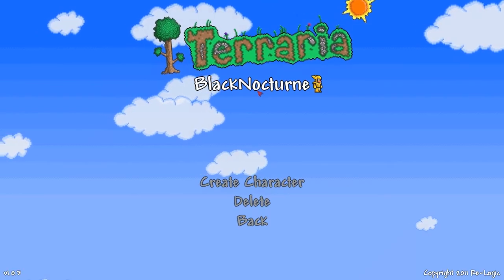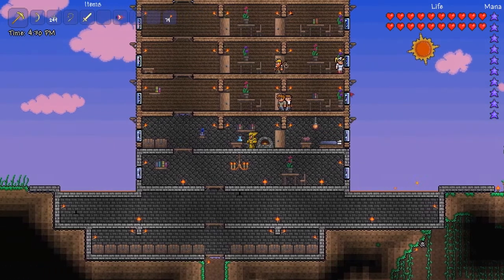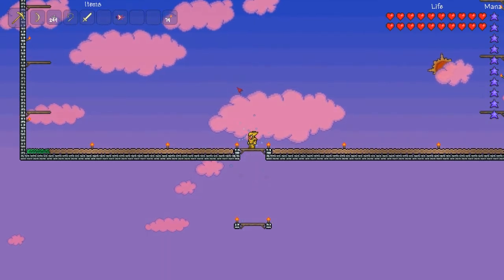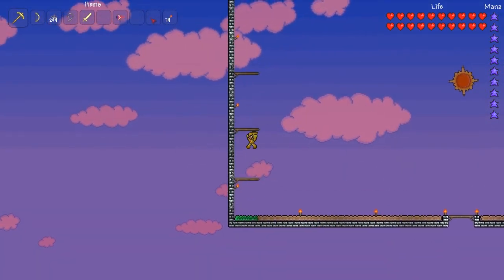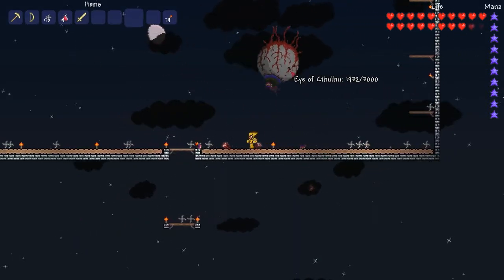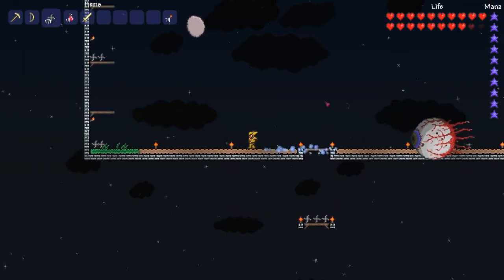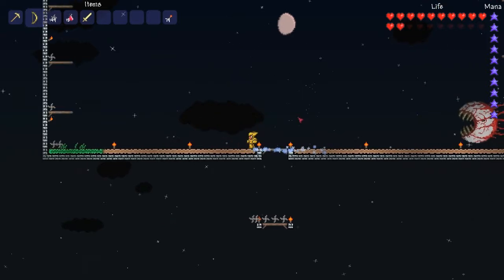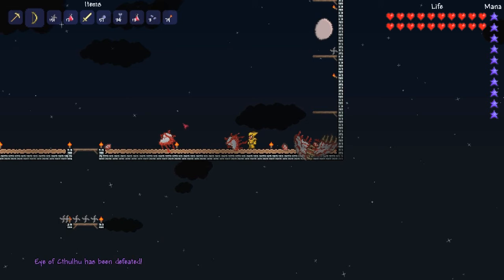Adventures in Terraria - 01 - You Ain't The Boss Of Me (Eye Of Cthulhu)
Ooo, boss fight time! I can hardly wait!